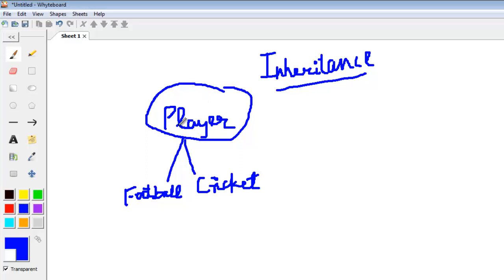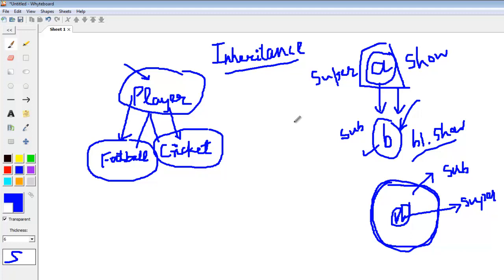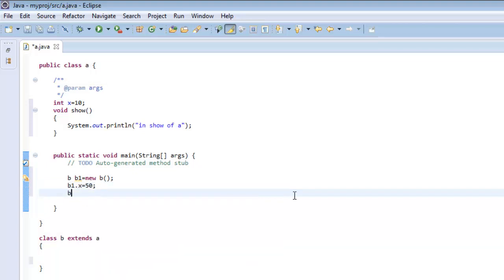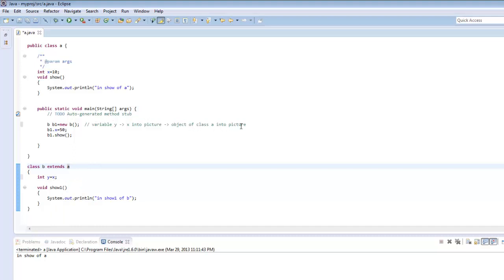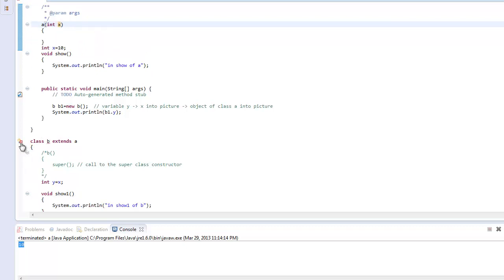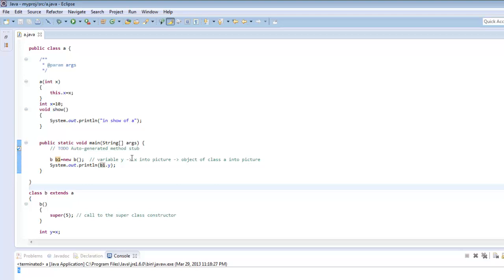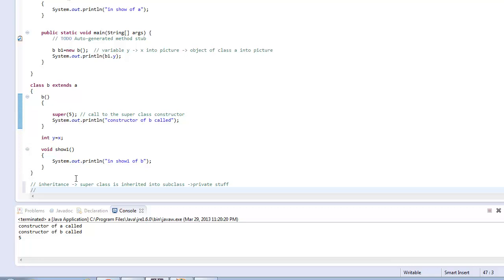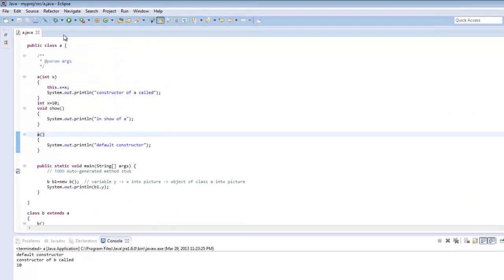Inheritance - how inheritance works